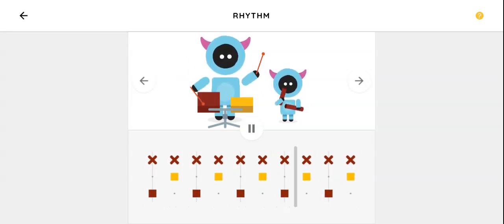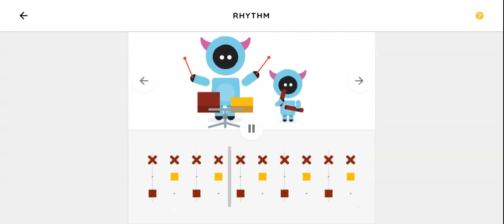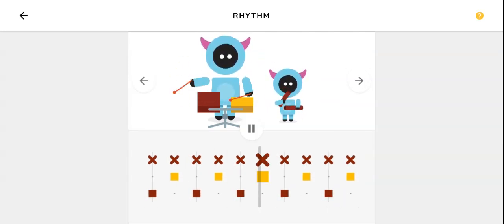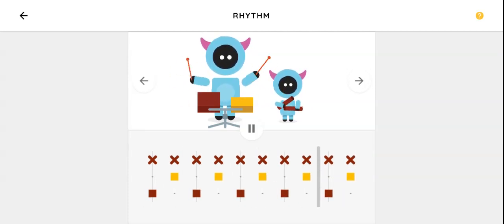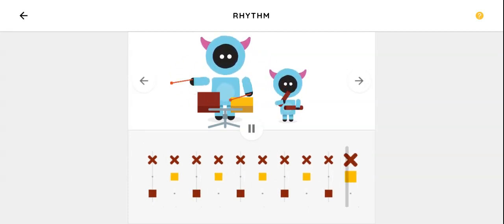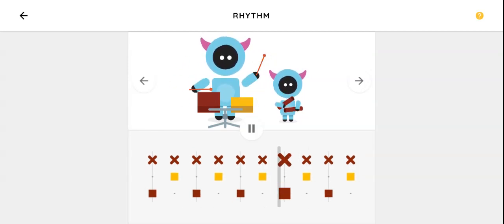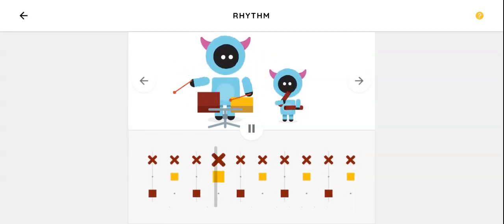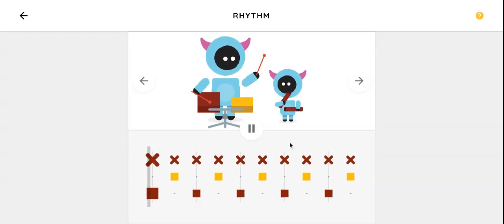Trash (official music video)